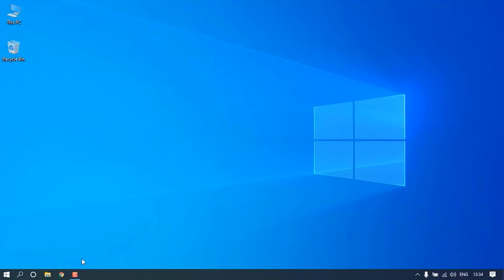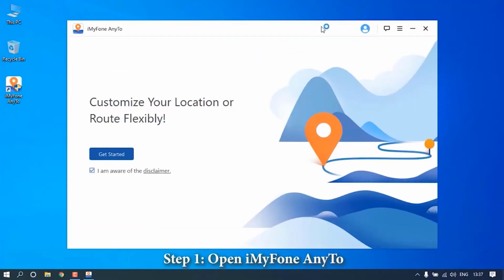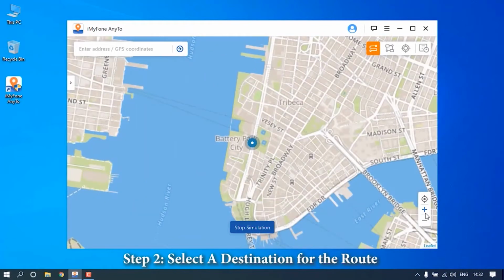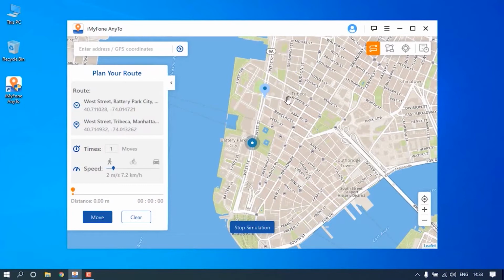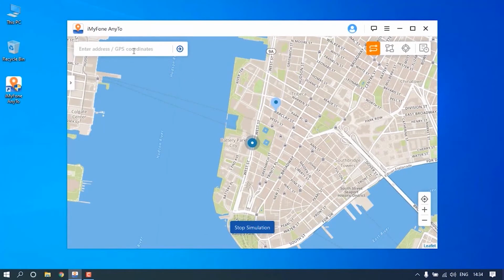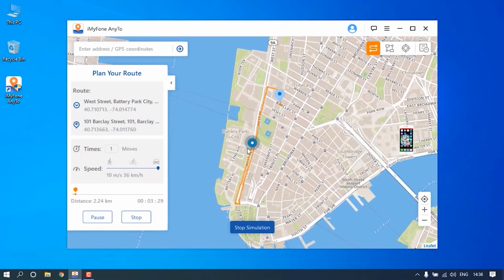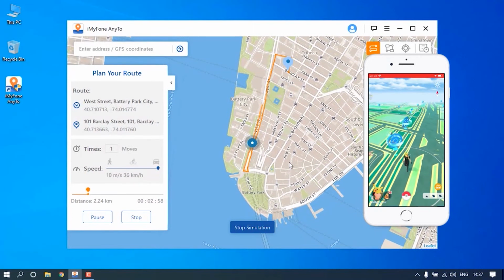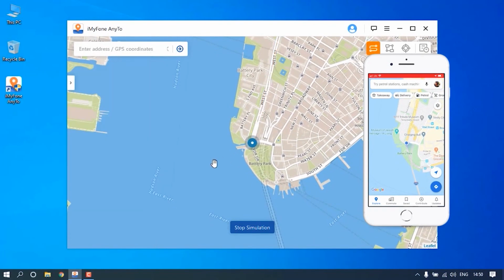[2024] How to Simulate GPS Movement within 2 Spots on iPhone with iMyFone AnyTo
iMyFone AnyTo allows you to simulate GPS movement along real roads at a certain speed set.

With AnyTo, you can easily customize your location in games, such as in Pokemon Go, where you can virtually move your location to where you want to go without having to move. You can also surprise your friends by sending out your "fake" location on social media. Now download it and following these steps to get more.

3 Steps to simulate GPS movement on iPhone
Timestamp:
0:22 Step 1: Connect iPhone to the Computer
0:38 Step 2: Select a destination
1:19 Step 3: Start to simulate GPS moving on iOS device